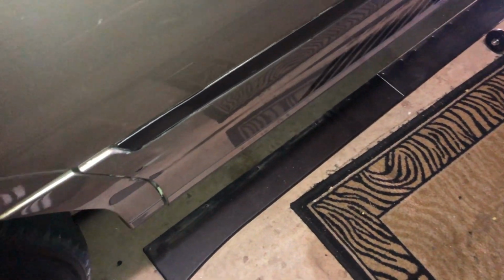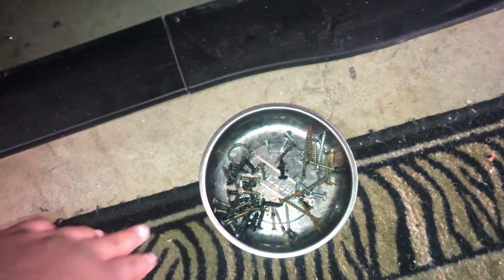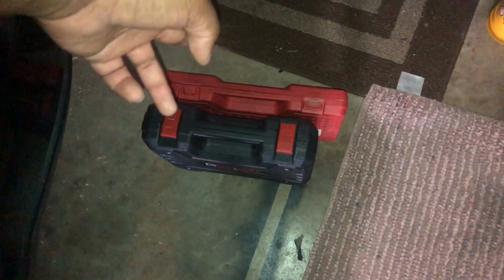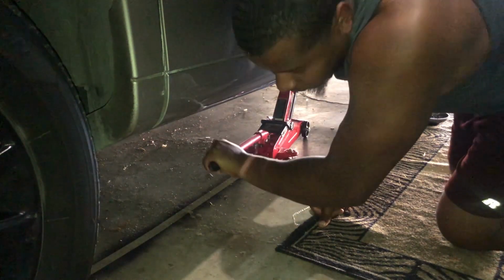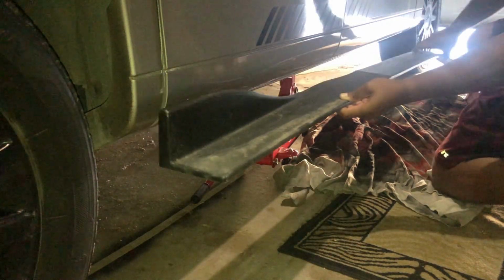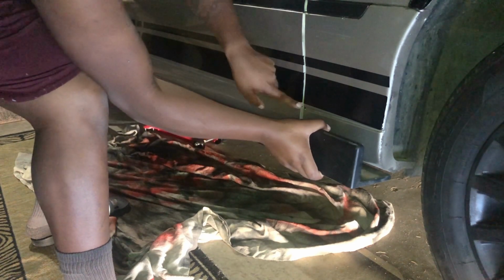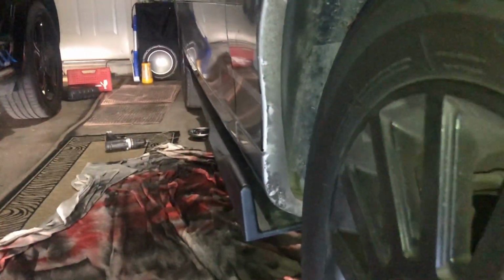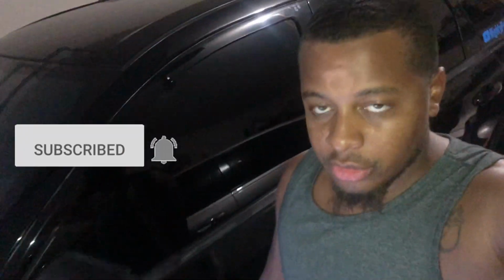Installing Side Skirts | Lincoln TownCar